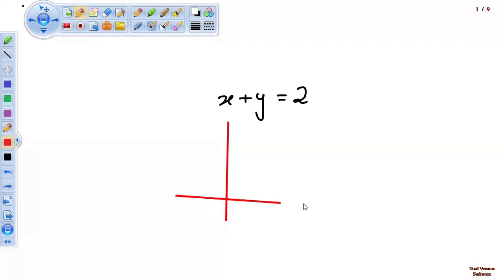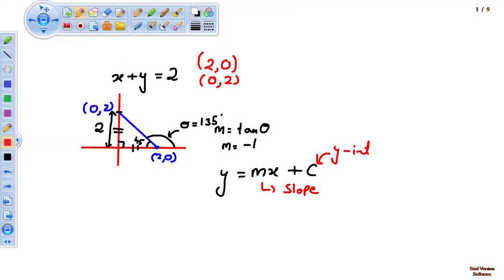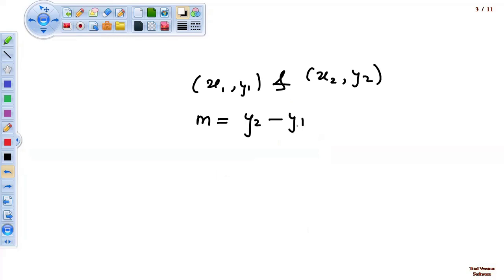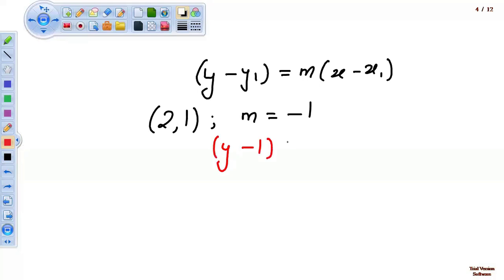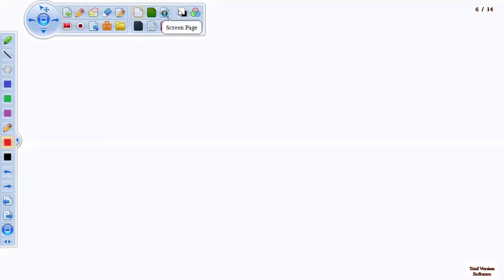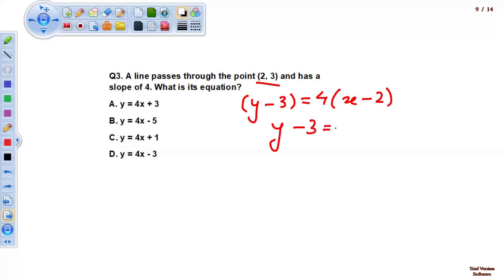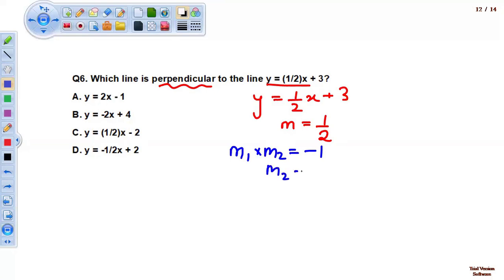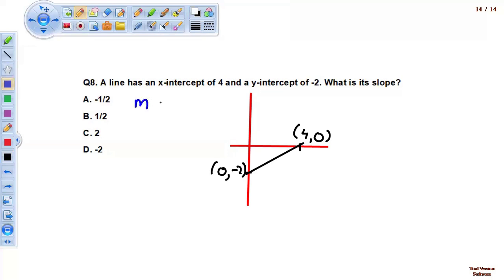Introduction to Equation of line | Slope & Y Intercept Made Easy !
In this video, we're going to make learning the equation of a line easy and fun! Whether you're preparing for the SAT or just need a refresher on graphing lines, this tutorial is perfect for you. We'll cover the basics of linear equations, including the slope formula and y-intercept, and show you how to graph lines in slope-intercept form. With our expert guidance, you'll be able to interpret graphs and identify linear trends in no time. We'll also share some valuable study tips and strategies to help you succeed on the SAT, whether you're taking it in the USA, Europe, or India. So, if you're struggling with linear functions or just want to boost your math skills, watch this video to learn how to master the equation of a line and ace your SAT math questions!